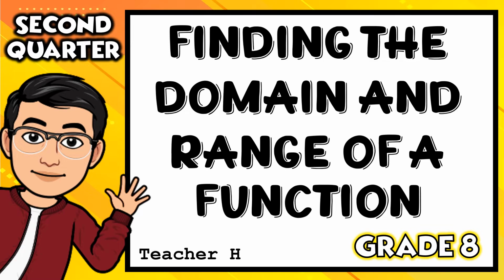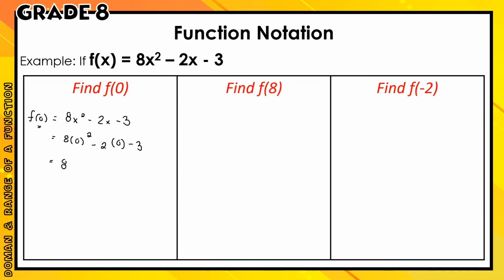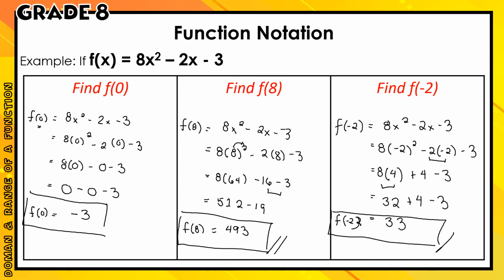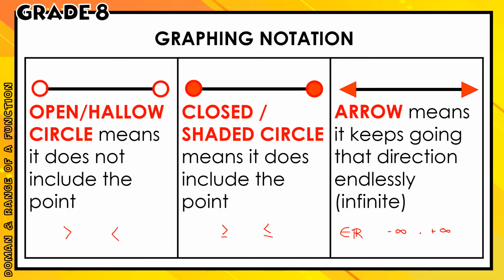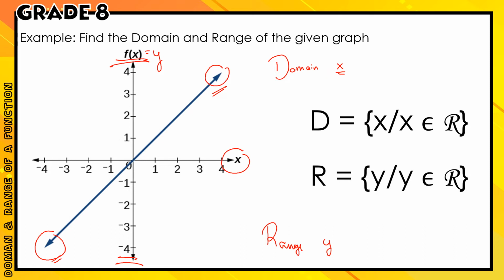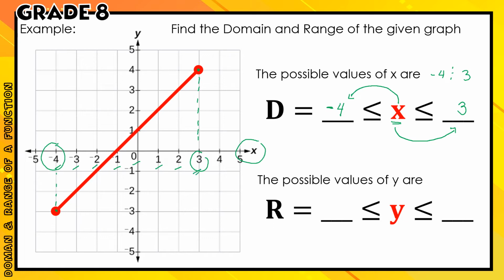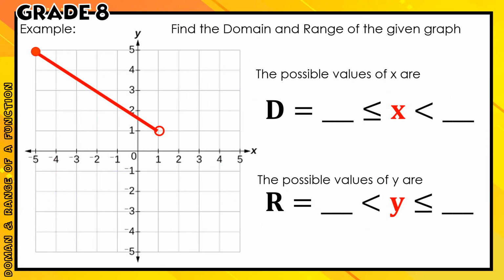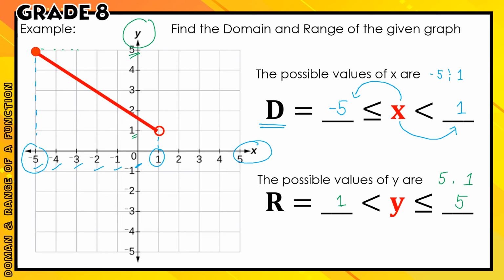2.4 Finding Domain and Range of a Function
new video = new learning. I'm Teacher H and welcome to my class